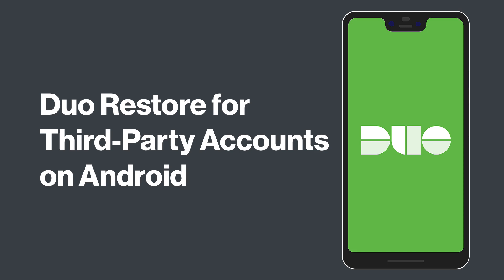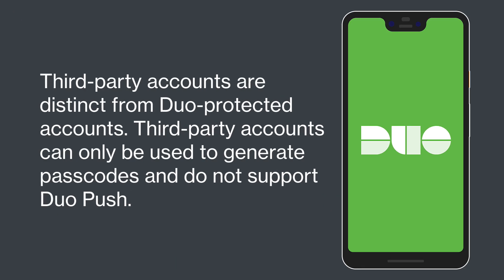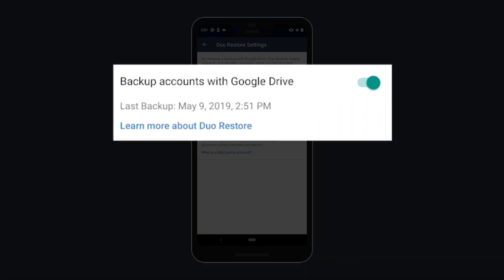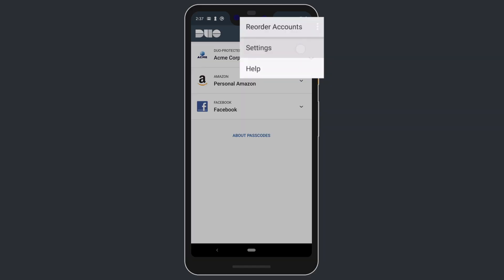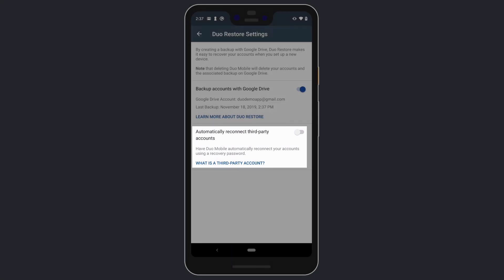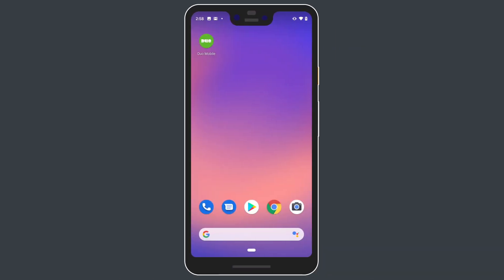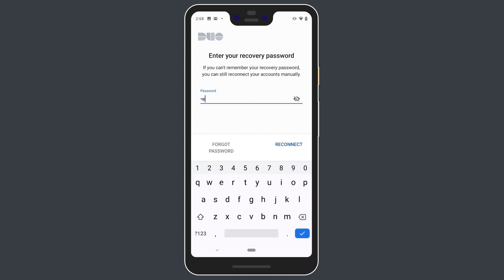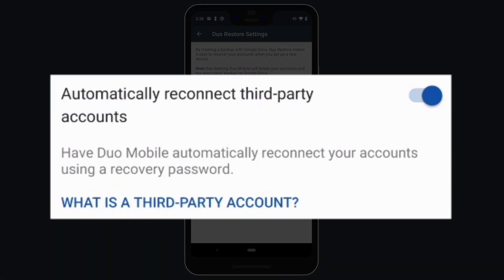2019 - Duo Restore for Third-Party Accounts on Android - Duo Mobile Version 3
Duo Restore for Third-Party Accounts enables you to quickly and securely reconnect personal accounts in Duo Mobile (such as Instagram, Snapchat, Facebook, and Amazon) after you reset your device or get a new one.

Duo Restore for Third-Party Accounts is available in versions 3.30.0 of Duo Mobile for Android.

Locked out of your Instagram, Facebook, or another third-party Duo Mobile account? Check out this Duo Knowledge Base article for additional assistance

The Pixel 3 XL phone frame used in this video was modified from the file Pixel 3 XL schematic.svg by Mliu92 It was used and modified according to the original file’s CC BY-SA 4.0 license.